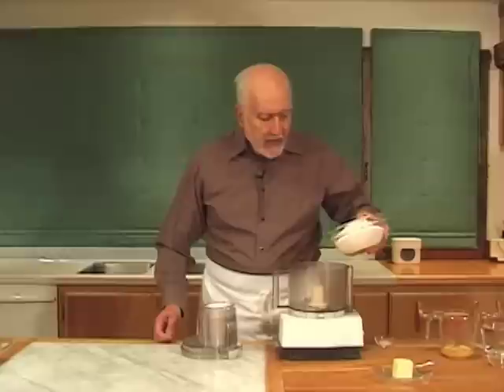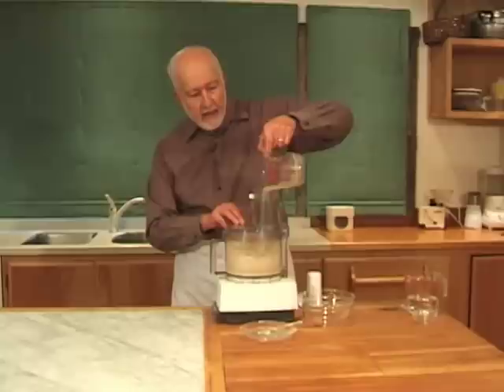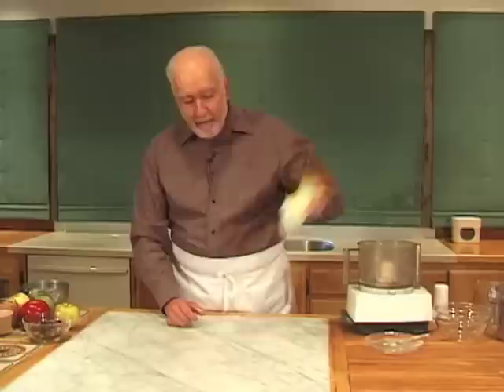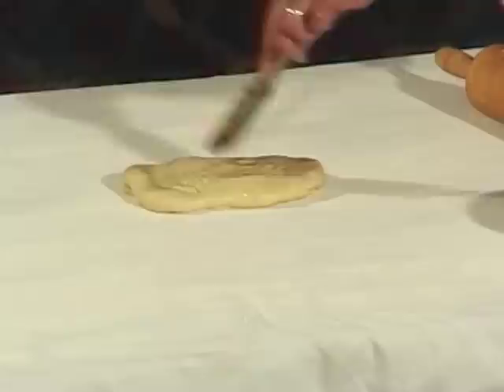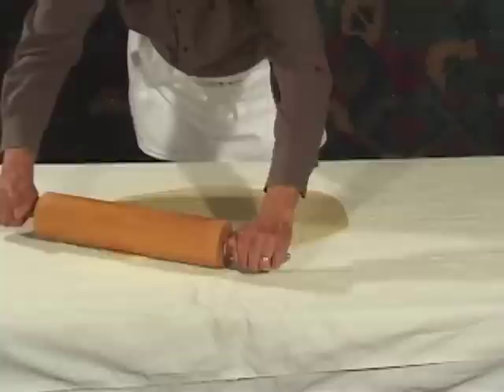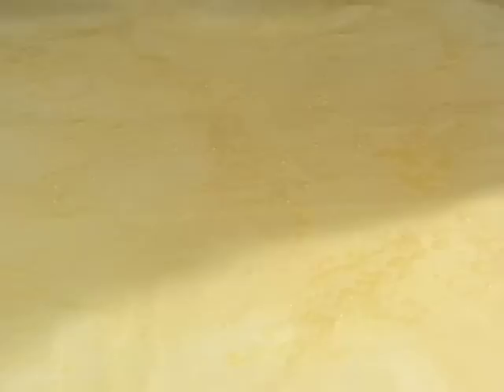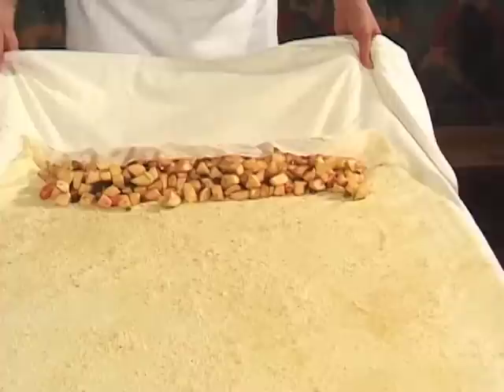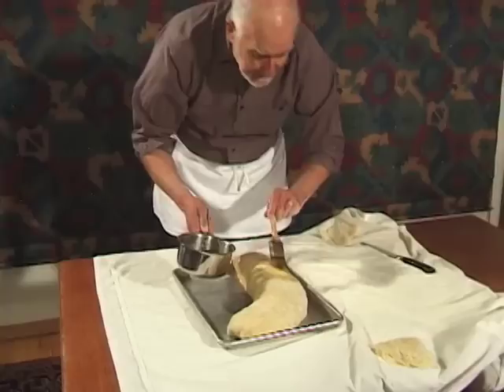A Baker's Odyssey: Apple Strudel Recipe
Learn to make classic apple strudel - layer upon layer of paper-thin buttery pastry rolled around a generous amount of apple and cinnamon, with raisins & walnuts.
By baking with immigrants in their home kitchens, James Beard award-winning cookbook author Greg Patent recreates their recipes for future generations in A Baker's Odyssey. This video is the Apple Strudel Recipe included on the DVD that comes with Greg's book.